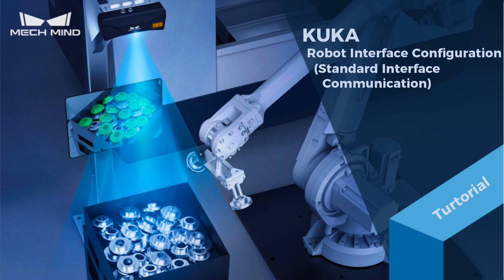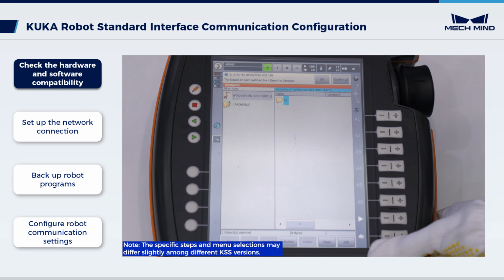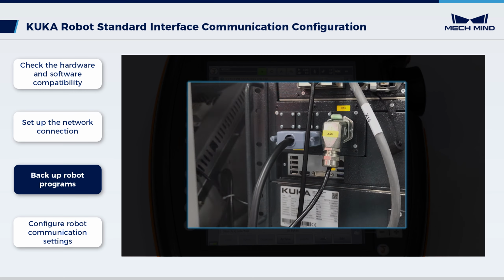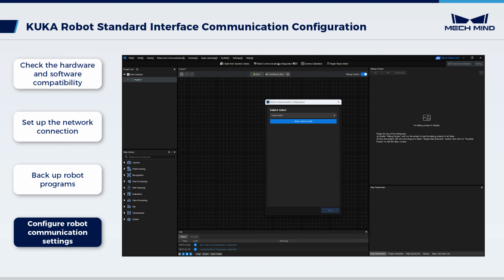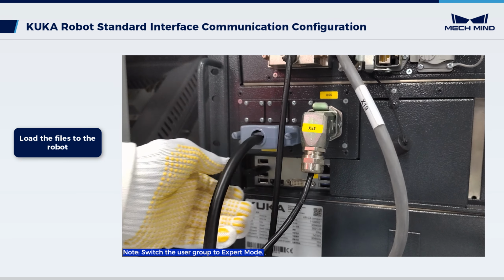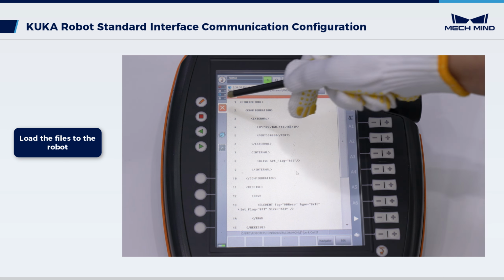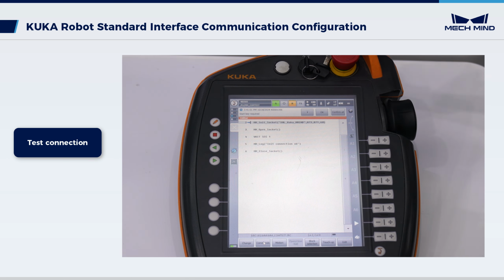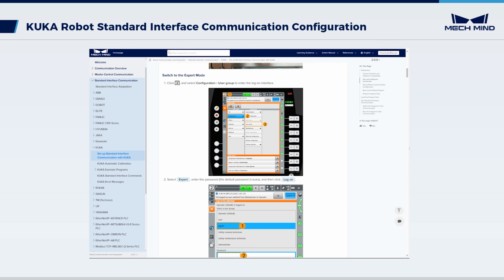KUKA Robot Standard Interface Communication Configuration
This tutorial series will guide you through the operational steps required to load program files into various robots and establish communication with the robot using different communication modes.
This video demonstrates how to load program files into a KUKA robot to establish the connection between the robot and the Mech-Mind Vision System.

Communication mode: Standard Interface Communication
Robot brand and model: 6-axis KUKA robot

00:00 Introduction to loading
00:26 Preparation for loading
03:01 Loading operation
04:29 Test communication